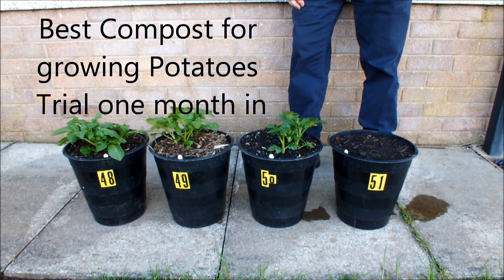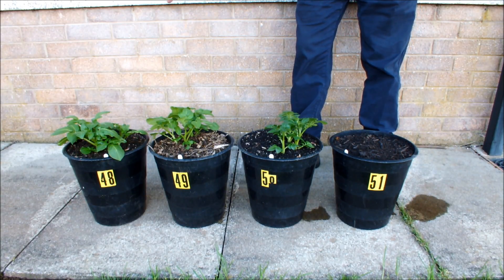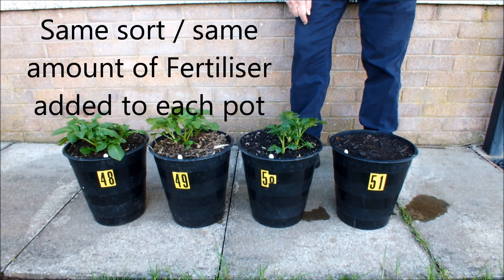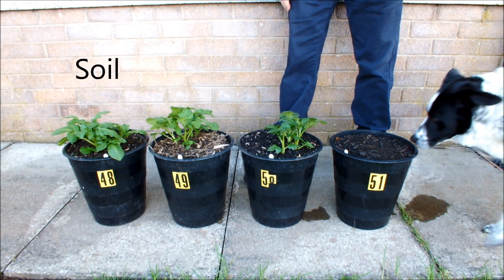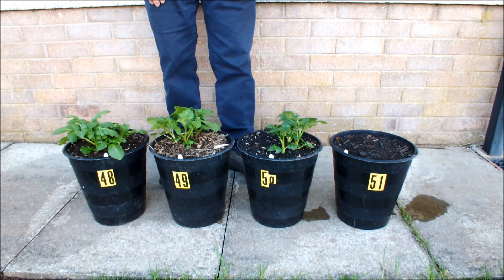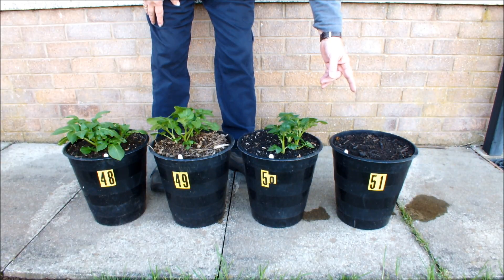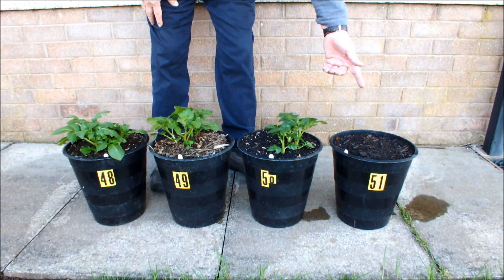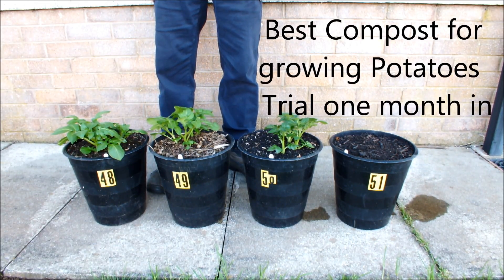Unofficial, Best compost for potatoes trial 1st update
Four 10" pots. One 'Cultra' seed potato with three chits on is planted in each pot. Each pot has had the same amount of organic fertiliser added. Pot 48 is filled with soil (dirt). Pot 49 is filled with Forest floor scrapings. Pot 50 is filled with 50% Peat based compost. Pot 51 is filled with Commercially  Recycled Green Waste. Let's see what's happening after one Month. This is a free subscription channel.